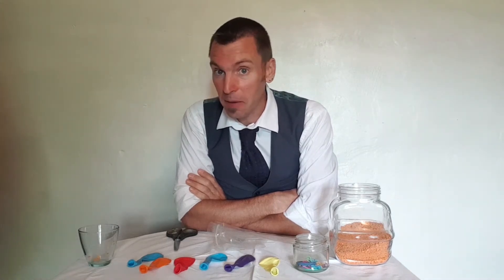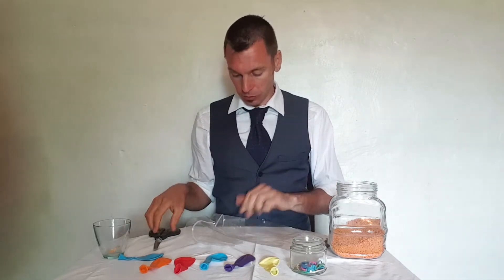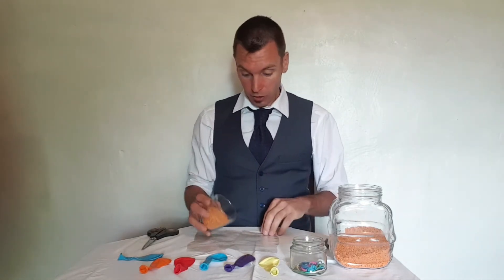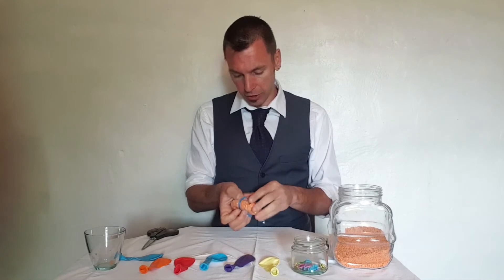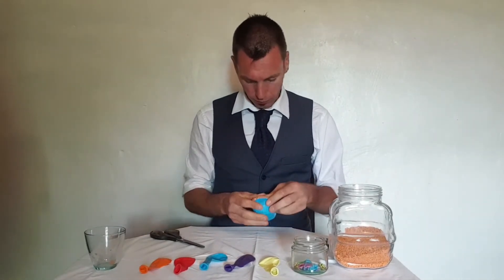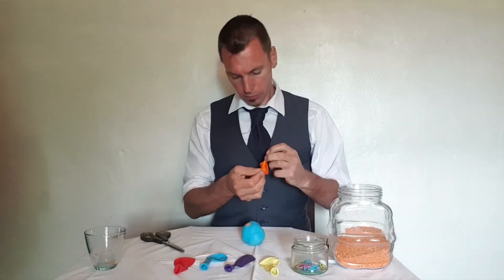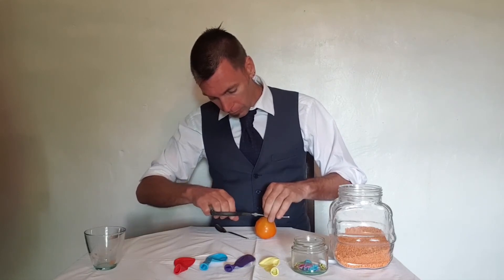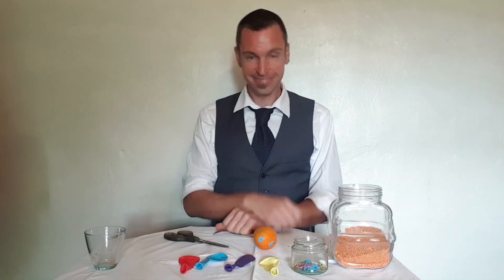Making Juggling Balls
Did you miss out on our juggling workshop earlier with Monsieur Gusto? Don't worry, he is here to show you how to make your own juggling balls at home. Here's what you will need!

6 x Balloons
1 x Plastic Bag
1 x Glass
1 x Scissors
6 x Elastic Bands
1 x Bag Lentils / Sand

You never know, he might even pop back later to show you a few tricks!